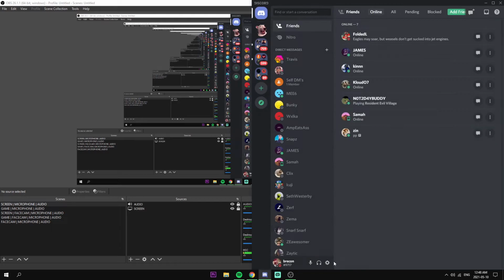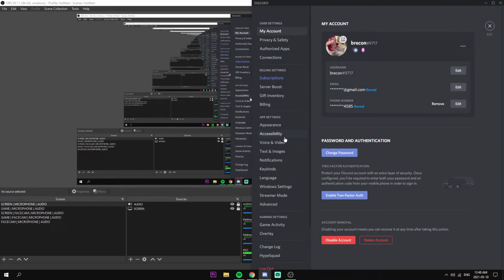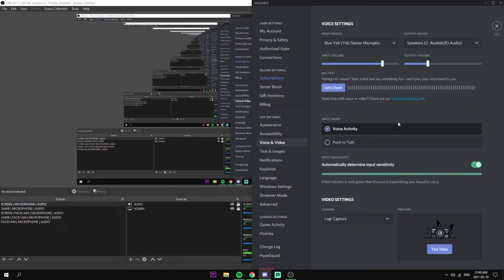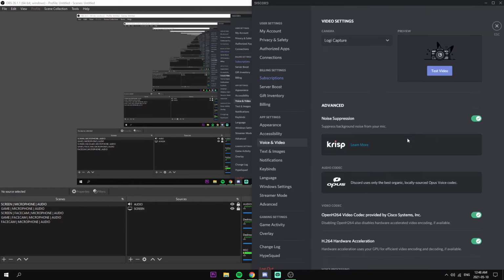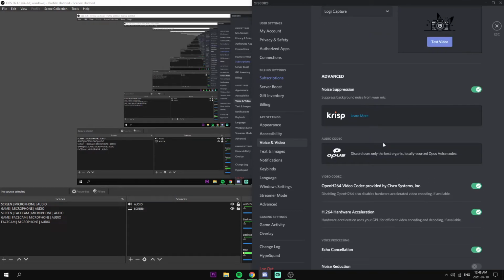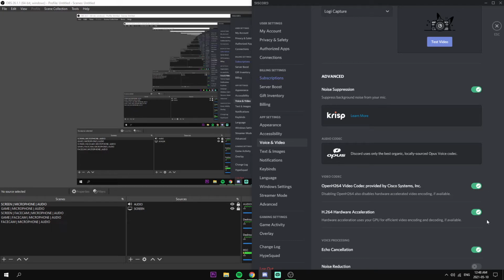Discord BAD Screen Share Quality FIXED!